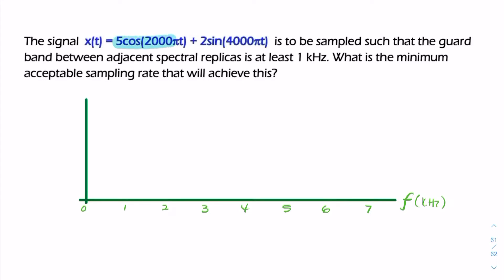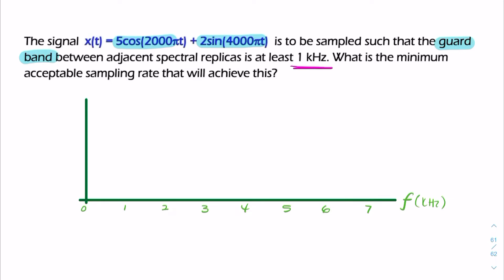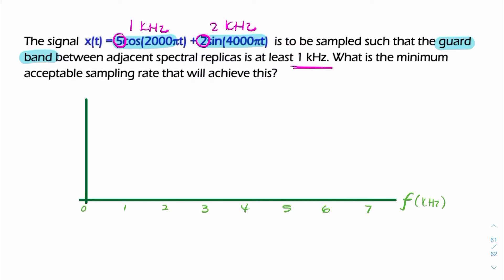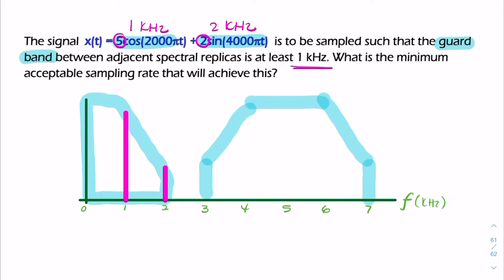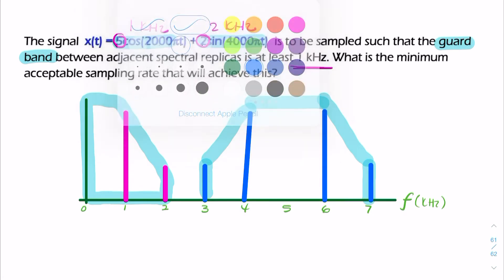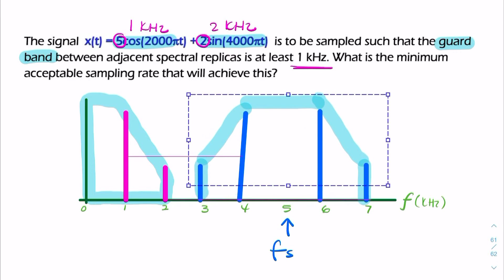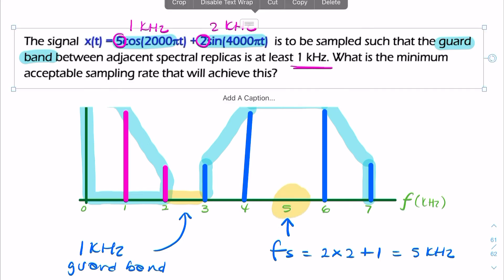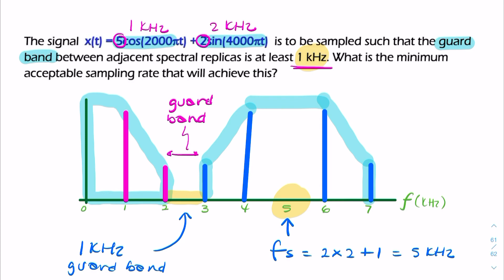PS5: Over-sampling to achieve a given guard band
ELEC202 Communication Systems, lecture 9: Digitsation (Sampling and Quantization)